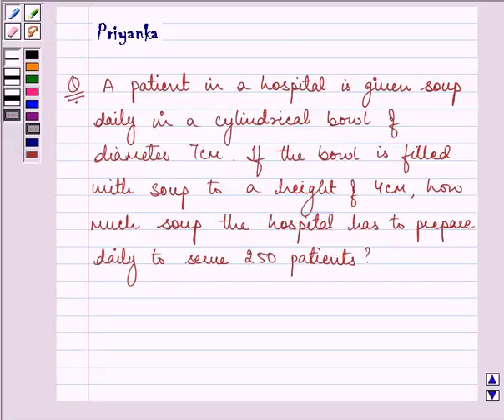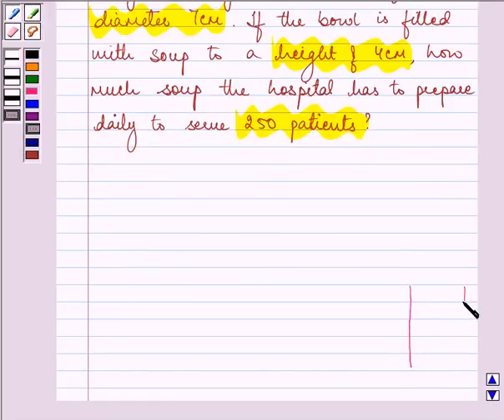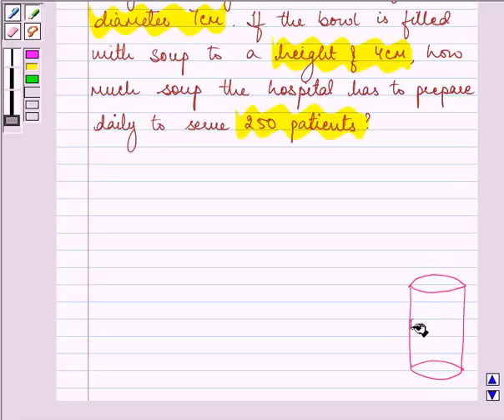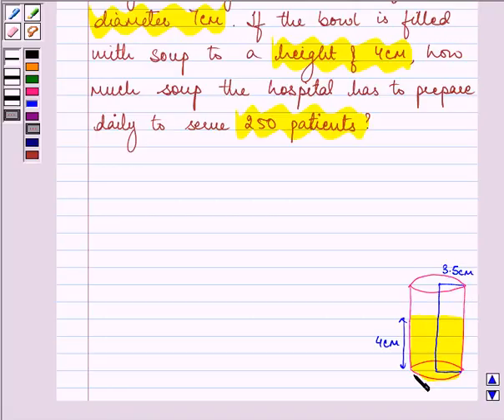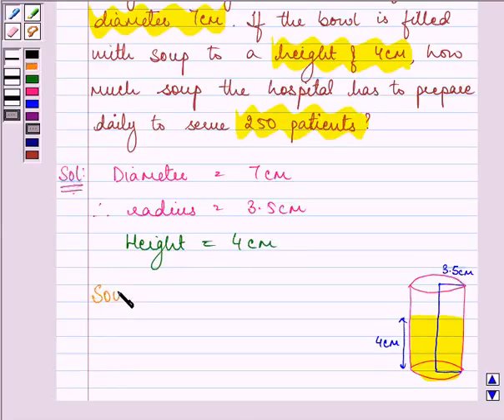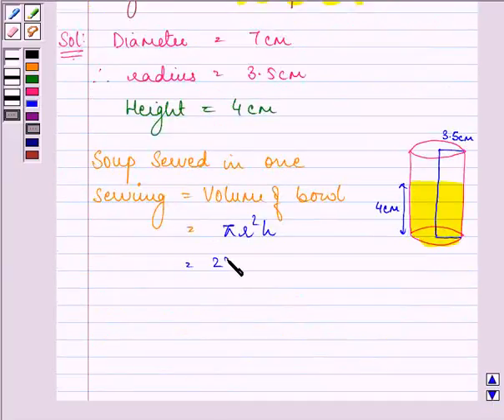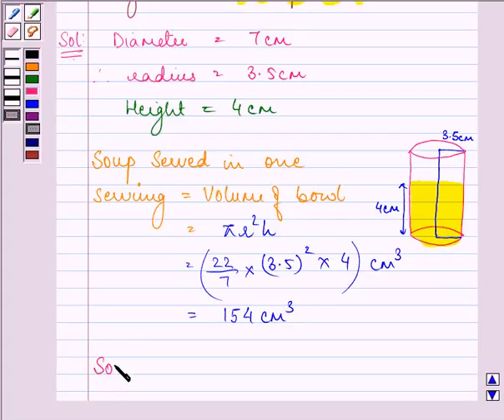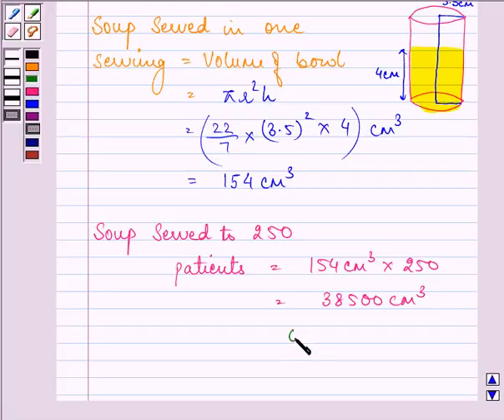Maths IX NCERT 13 13 6 8